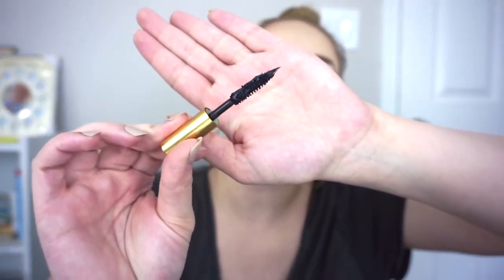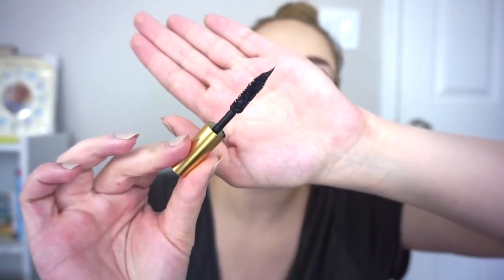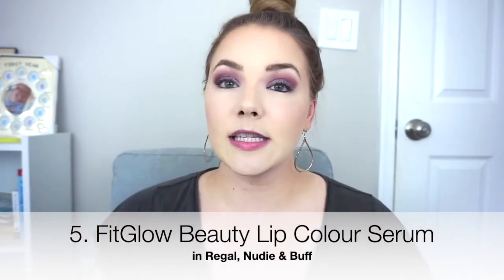RANKING ALL THE MAKEUP I TRIED IN JANUARY 2022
Products Mentioned:
Too Faced Sweethearts Bronzer in Sweet Tea
Pat McGrath Face Palette in Galactic Sun
Natasha Denona Glam Face Palette in Light
Natasha Denona Mini Metropolis Palette
Natasha Denona Love Palette
ColourPop Wine & Only Palette
Huda Beauty Rose Quartz Palette
Beauty Counter Color Intense Lipstick in Backstage
FitGlow Beauty Lip Colour Serum in Regal, Nudie & Buff

What I'm Wearing:
FOUNDATION- Dose Of Colors Meet You Hue in 103 Fair
BROWS- Benefit Precisely My Brow Pencil in 2, Anastasia Brow Pen in Blonde & Benefit Gimme Brow Gel in 2
EYES- Laura Mercier Caviar Stick in Orchid, Huda Beauty Rose Quartz Palette (Abundance, Radiate, Gratitude, Aura) & ColourPop Creme Gel Liner in Trick Or Treat
CHEEKS- Too Faced Sweet Tea Bronzer, Laura Mercier Rose & Laura Mercier Matte Baked Radiance Powder in Highlight 01
LIPS- Fit Glow Beauty Lip Colour Serum in Regal
NAILS- CoverGirl Always Naked